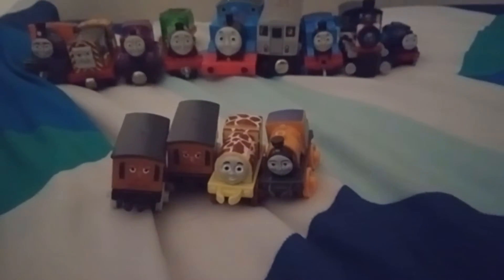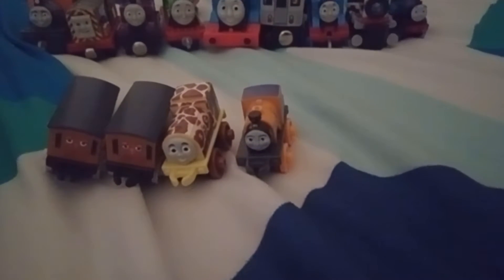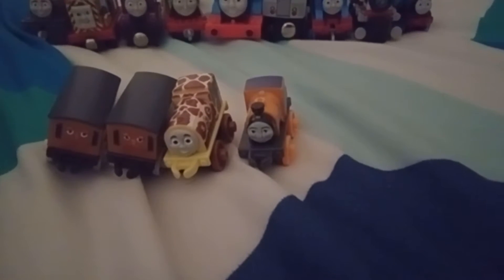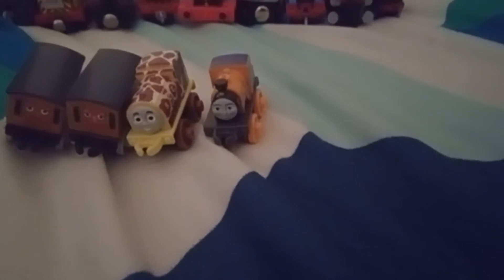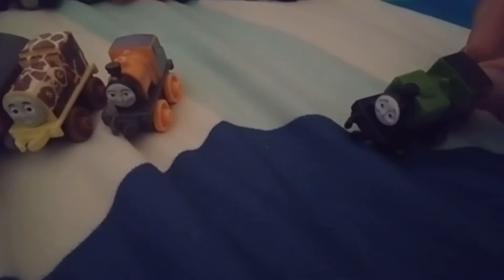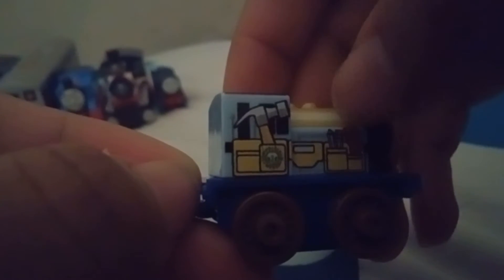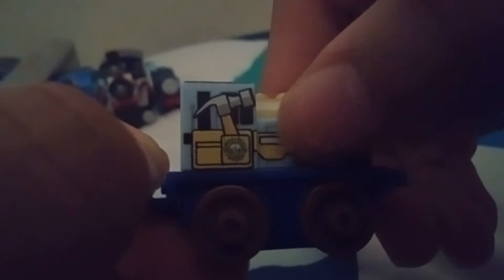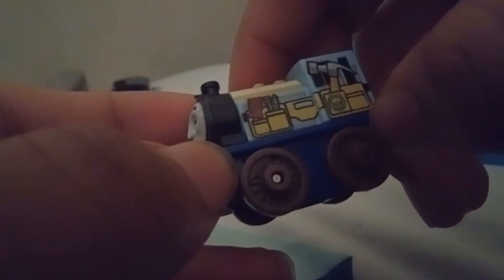Review on Thomas & Friends Minis 20 Pack Part 2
Here's part 2 of the 20 pack video enjoy